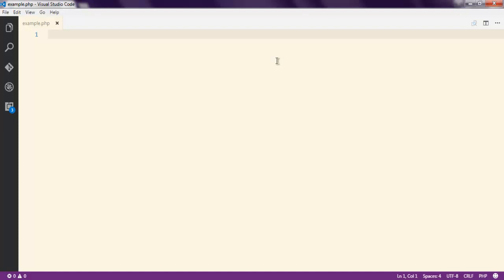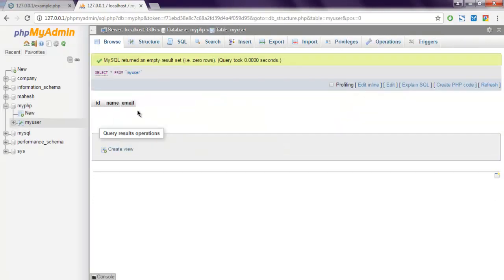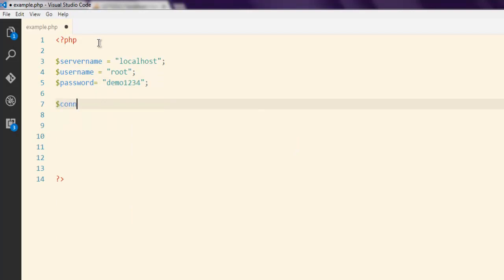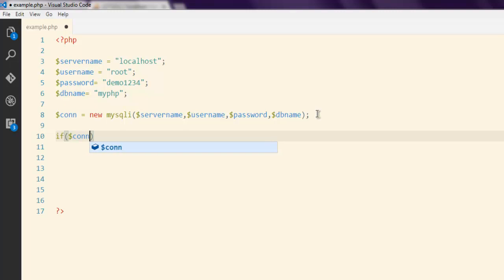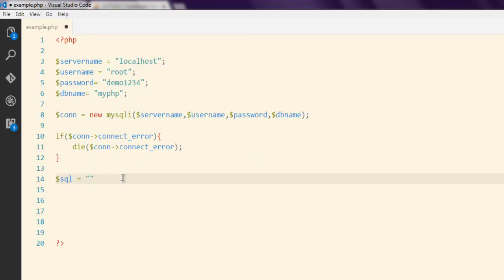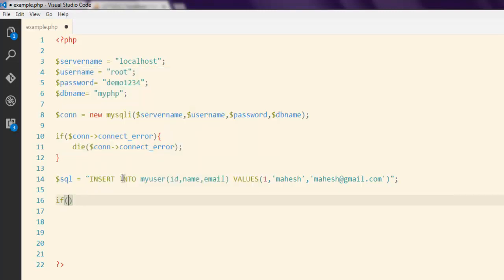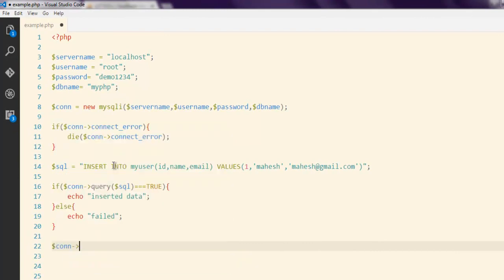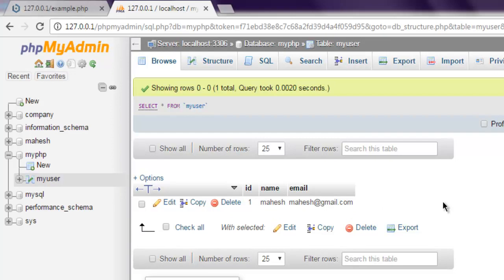PHP 7 MySQLi Insert Data into Table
Learn how to Insert Data into Table in PHP 7.